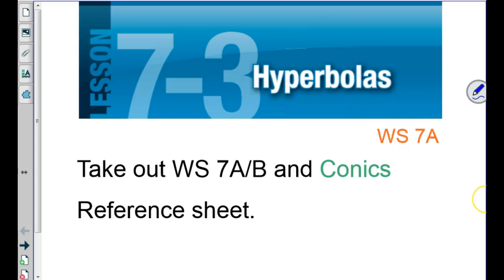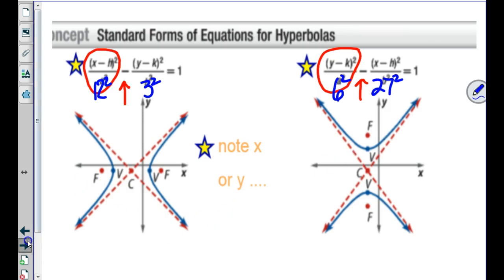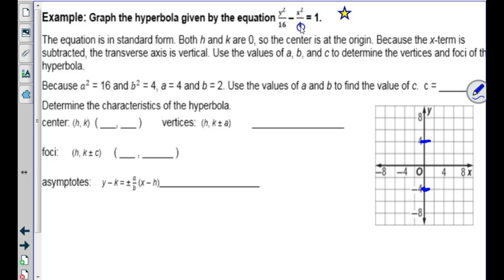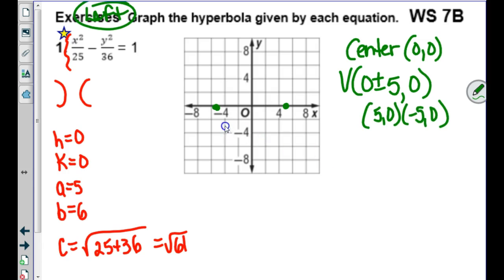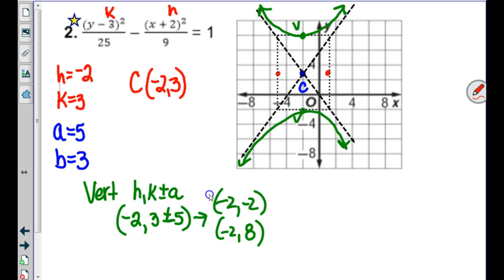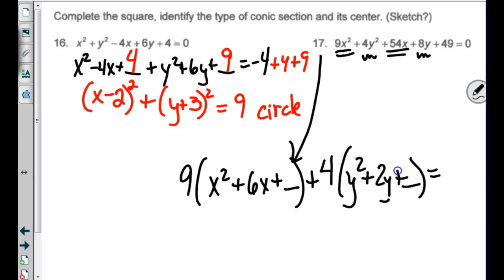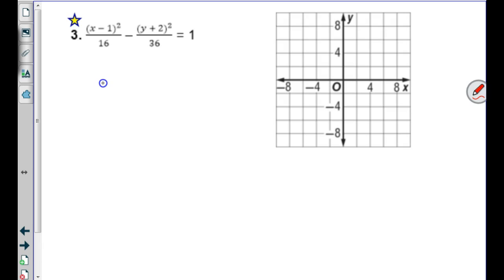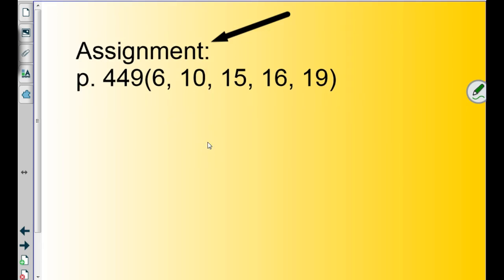7.3 Day 1 on Hyperbolas 3.14.19